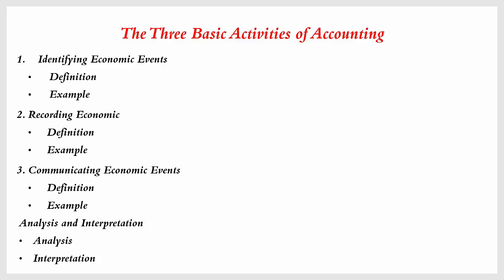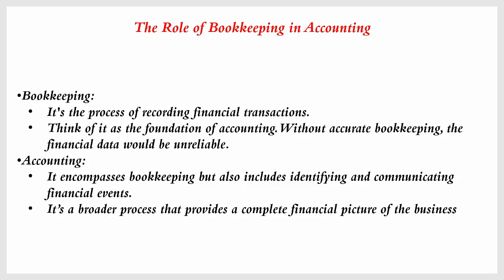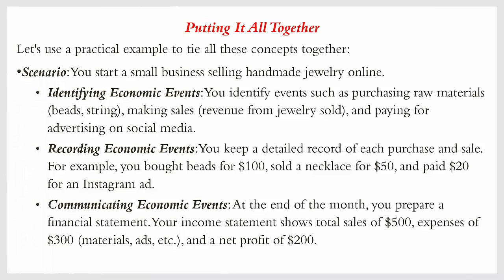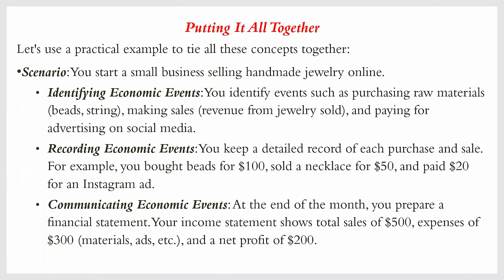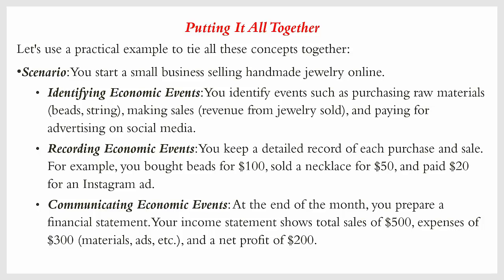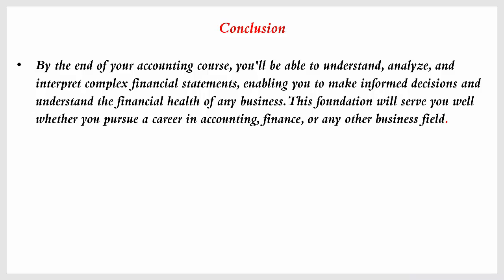What is Accounting in simple term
Definition, Why Accounting, Three main function of Accounting, Analyze and Interpretation with good examples all in five minutes in simple term.